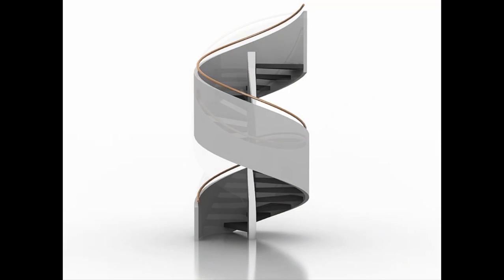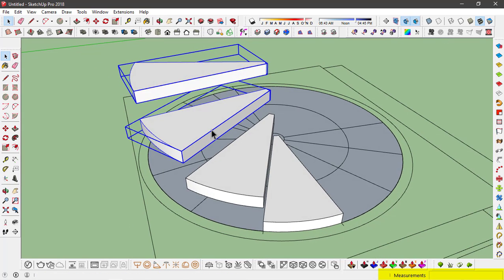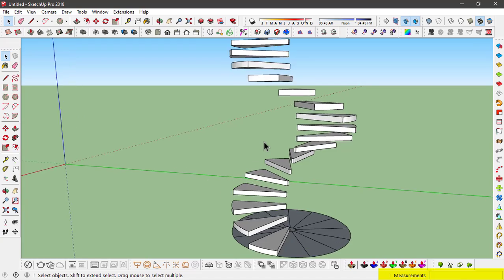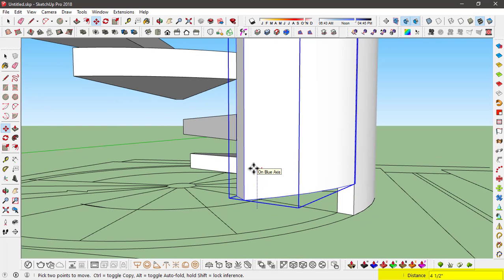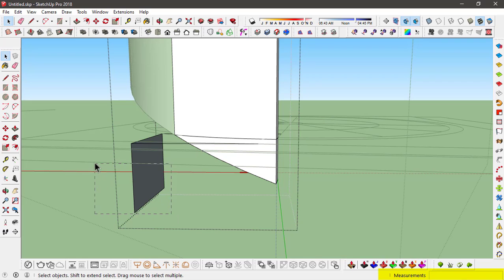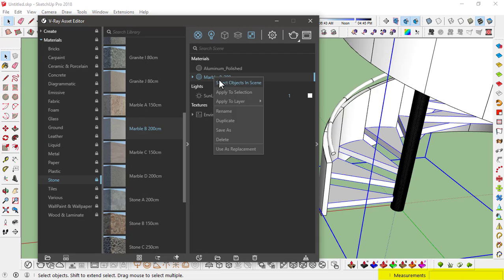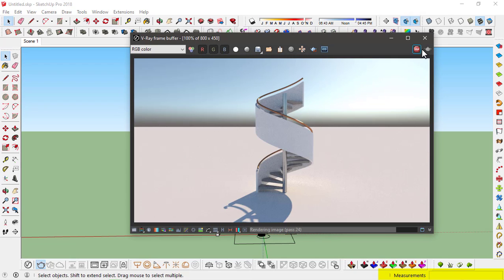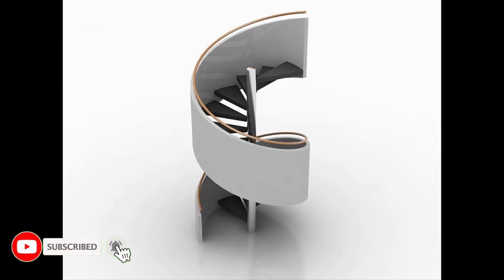Sketchup Spiral Staircase Build & Vray Render [3d]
Learn How to Build Sketchup Spiral Staircase and render it using vray (vray next) in this Sketchup Tutorial.

So, what will you learn in this new tutorial for 3d modeling in sketchup and vray rendering?

First, we’ll show you how to make Spiral Staircase in sketchup. We'll start by importing a cad drawing of a staircase with sections for references in sketchup and use the same dimensions to make this spiral staircase in sketchup by 3d modeling.

Next, you’ll learn to use Vray in sketchup. We're using the v-ray 4.20 that is the v-ray next version for sketchup. We'll use vray next to render this staircase with white background. We'll show you how to add textures using vray and edit its setttings from asset editor, and customize the background for rendering process.

Sketchup is 3d modeling software used by architects and designers, in architecture and design. And vray renderer is used in sketchup for rendering out scenes. This tutorial is an easy sketchup tutorial meant for beginners in sketchup and vray. Our step by step sketchup tutorials, tips and tricks will take you from beginner to professional level in sketchup and 3d modeling and rendering.

architutors is a one stop platform on YouTube for architecture students, architects, designers and architecture aspirants to learn architecture softwares like Sketchup and 3d modeling in sketchup and vray rendering. You can go through our sketchup lessons to learn more about sketchup, sketchup plugins and how to render scenes using vray rendering in sketchup and take your skills from beginner to advanced level.